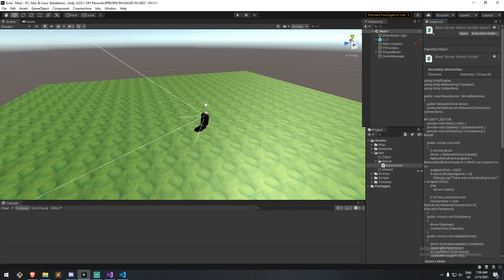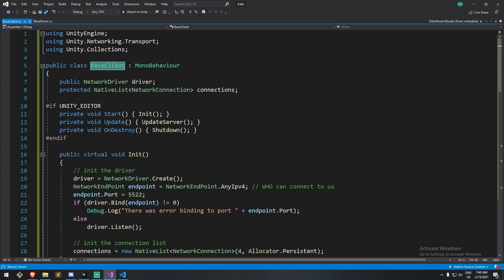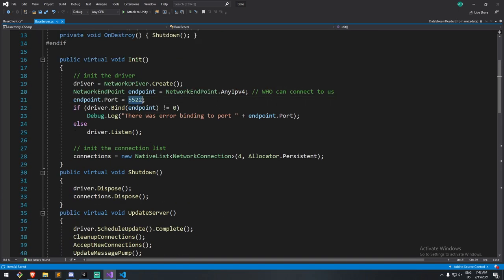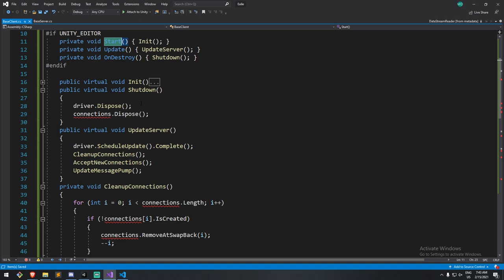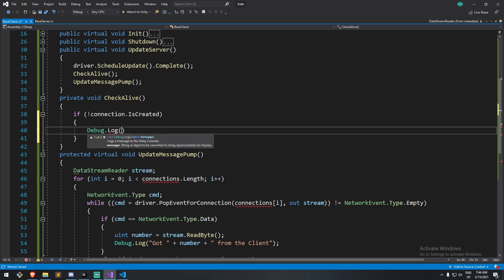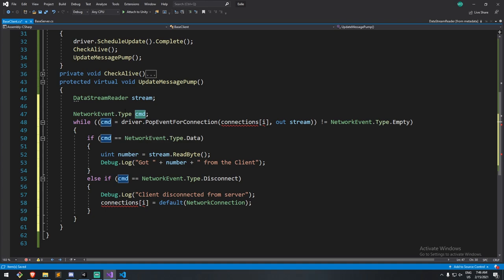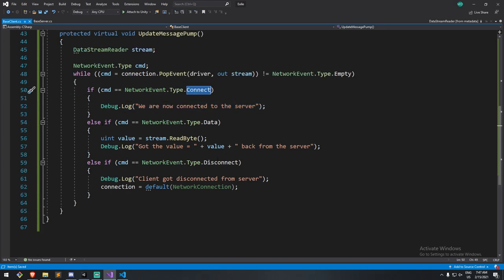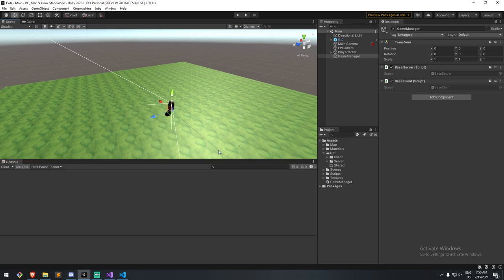Connecting to our Server "BaseClient" [Com.Unity.Transport] - 2/5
We lay down a client object, which is going to connect to our multiplayer game server created in the previous episode. That server and client communicates on a certain port, defined in both client and server. We go through the Network Driver to accept and listen for incoming connections on the server, and then again through the Network Driver to connect and listen for replies on the client.